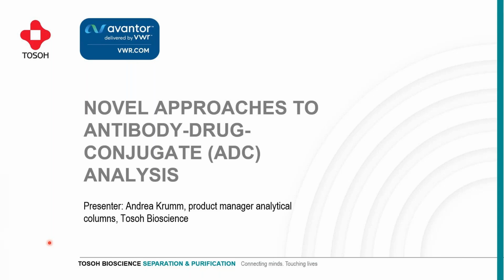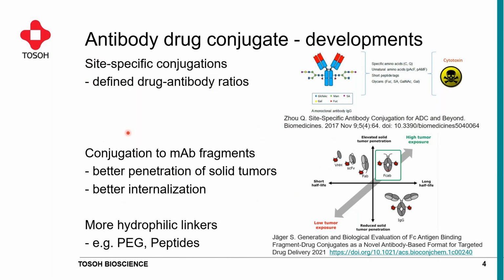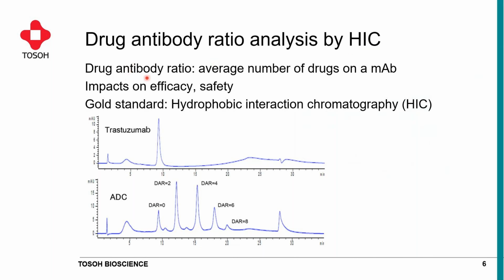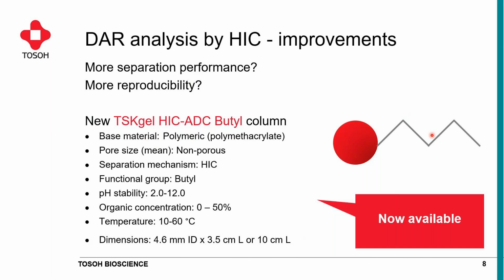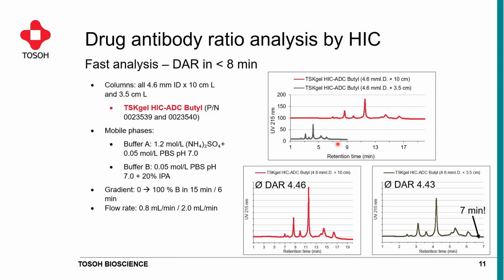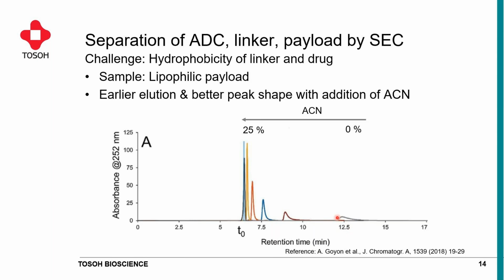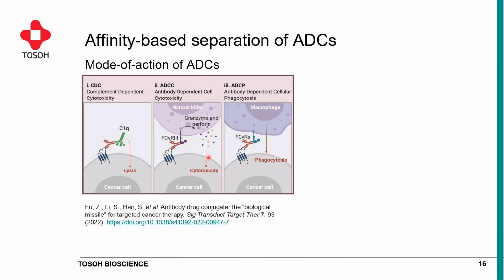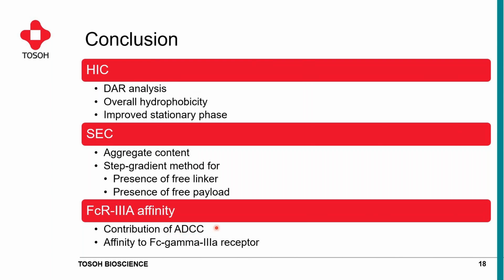Novel approaches to antibody drug conjugate ADC analysis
Antibody-drug-conjugates (ADCs) are cancer biotherapeutics in which monoclonal antibodies specifically bind tumour cells and the conjugated cytotoxic payload is responsible for causing cancer cell death.
The combination of a small molecule to a protein poses additional challenges to their analysis.
This webinar will present (U)HPLC-based methods for ADC-characterisation: Drug-to-antibody-ratio (DAR) by an improved hydrophobic interaction chromatography (HIC) column, analysis of aggregated ADC and residual payload by size exclusion chromatography (SEC) and the use of a unique affinity-based method to characterise ADCs.